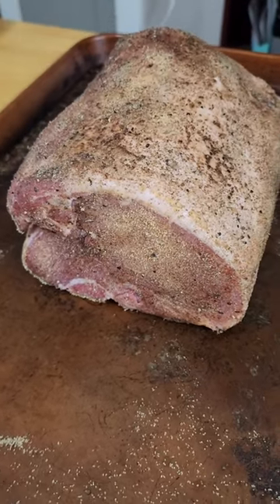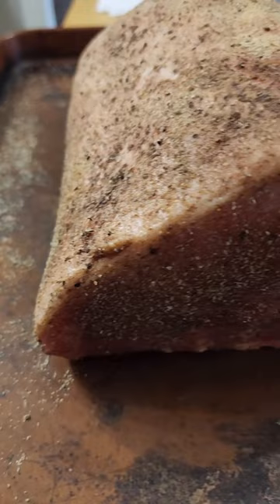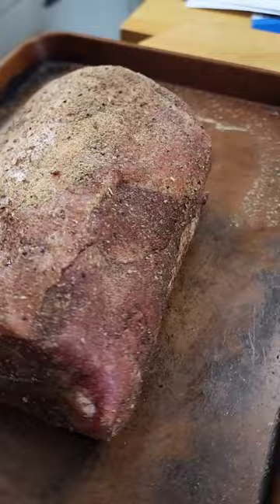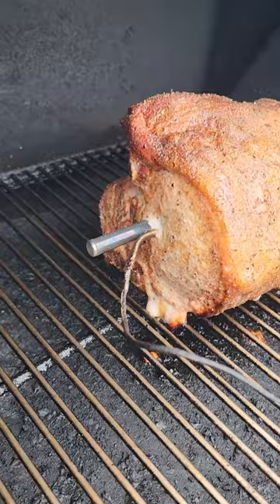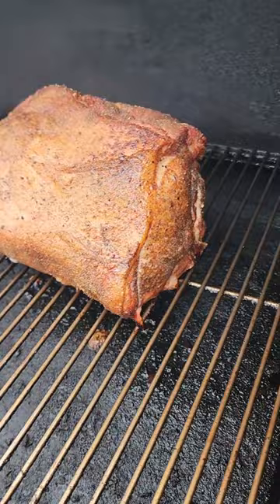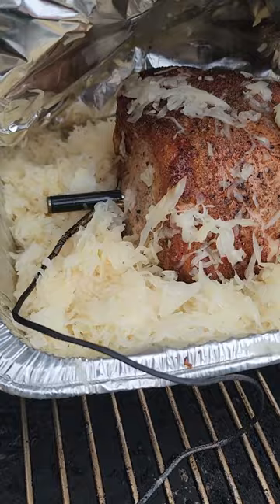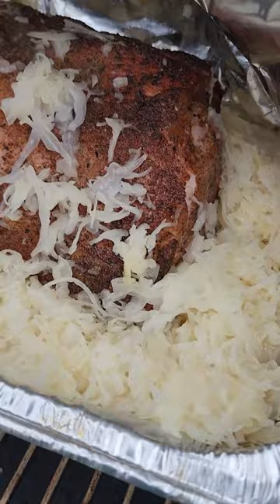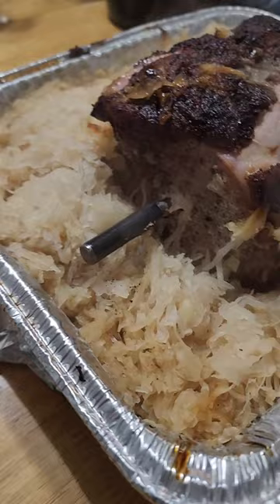Pork Roast and Sauerkraut on the Green Mountain Grill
Pork and Sauerkraut make a great New Years Dinner

Looking for a delicious, easy dinner? This dish is perfect for any night of the week, and it's sure to please everyone in your family.

If you're looking for a quick and easy dinner, then you need to try this delicious pork roast and sauerkraut dish! It's perfect for any night of the week, and it'll be sure to please your family.